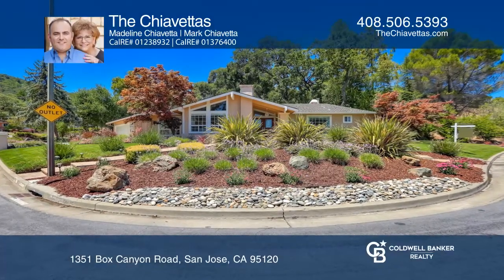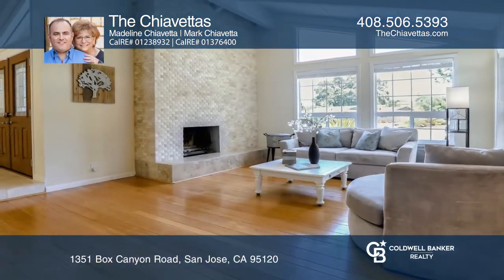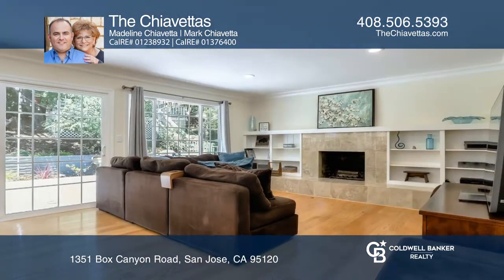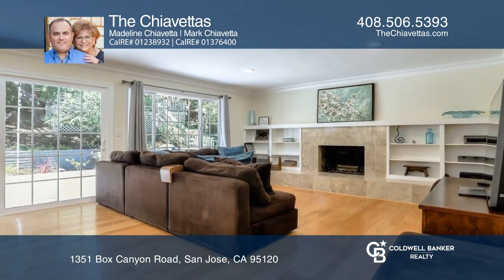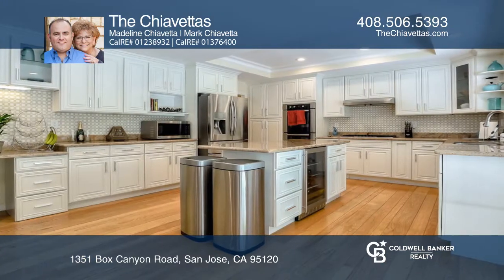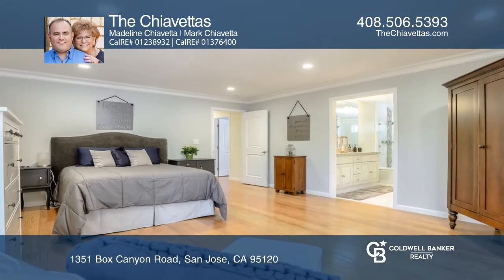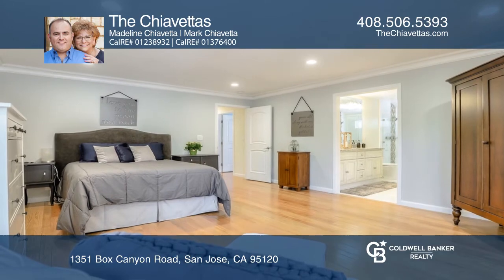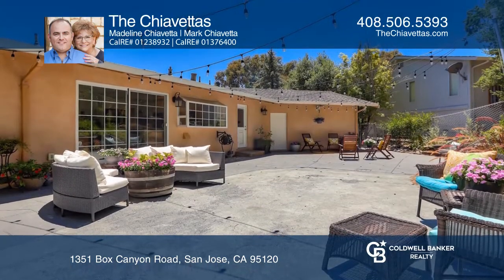1351 Box Canyon Road San Jose, CA | ColdwellBankerHomes.com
1351 Box Canyon Road, San Jose, CA

Expansive, light and bright with open concept living floor plan. This ~2855 square foot remodeled home offers a master retreat with sun room leading to park-like expansive yard. The gourmet chefs kitchen with high end appliances opens to family room with built-in shelving and fireplace. The spectac